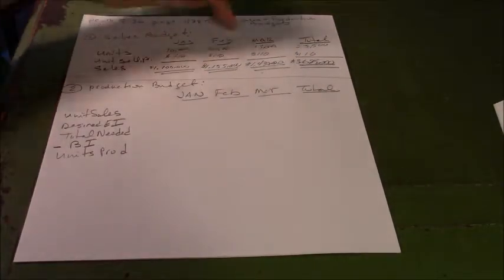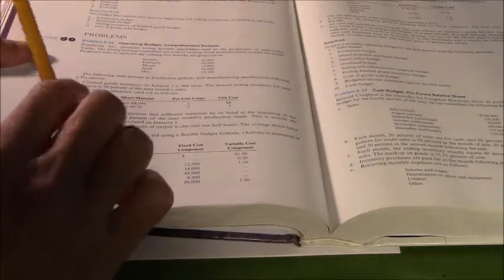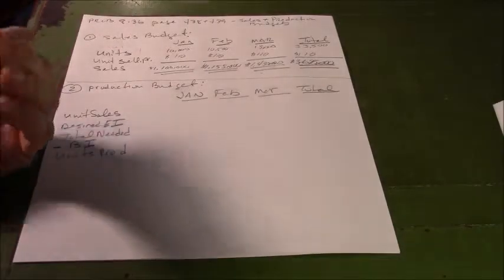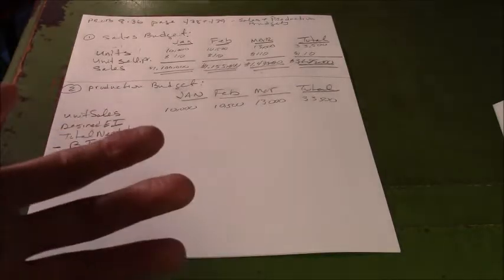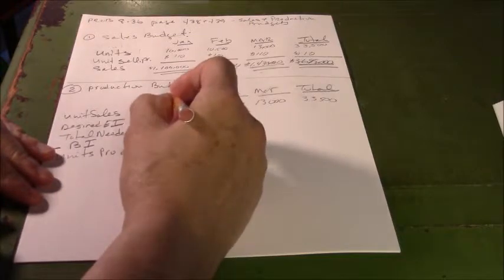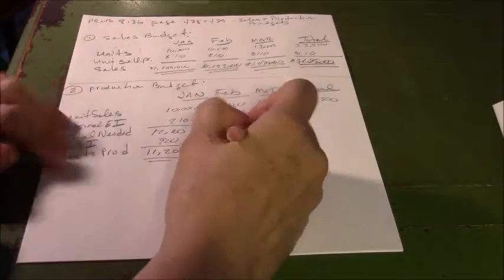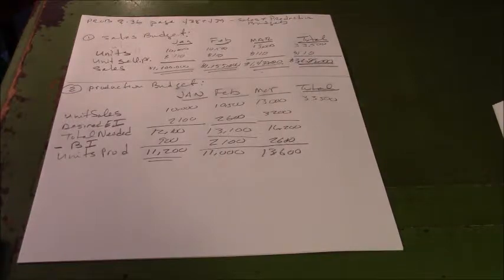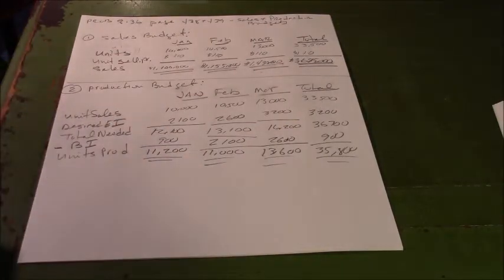Cost Accounting Prob 8 36 Budget 1 & 2